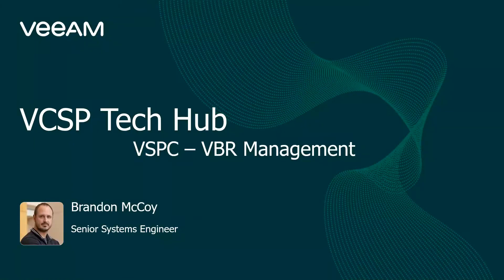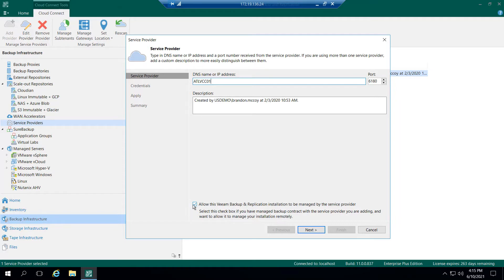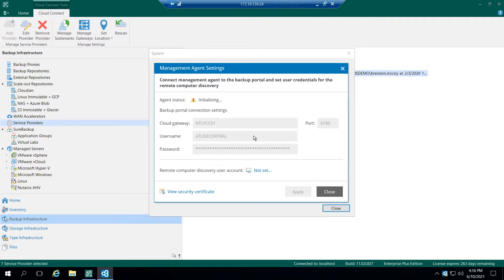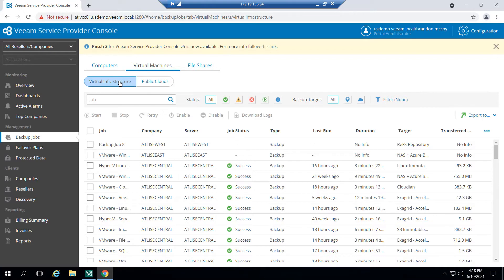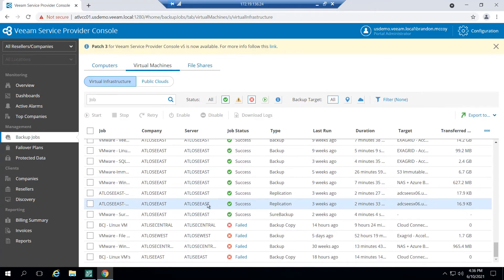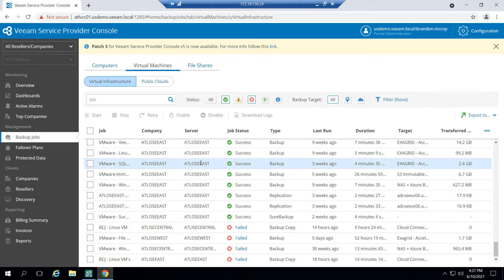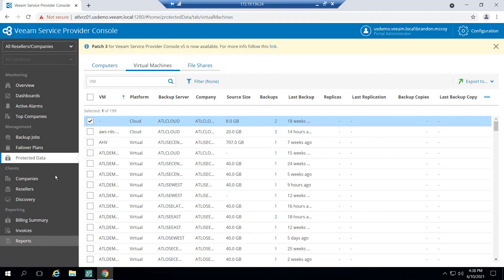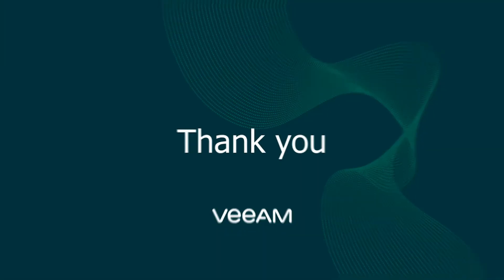Managing Backup Servers in Veeam Service Provider Console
In this how to video, Veeam® experts are going to show you how to manage backup servers in Veeam Service Provider Console.

Veeam Service Provider Console can be used as a platform for managing Veeam Backup & Replication™ infrastructures. The solution allows you to manage jobs configured to protect VMs, run failover plans, connect to backup servers remotely, and monitor and report on the status of data protection operations in the virtual environment.